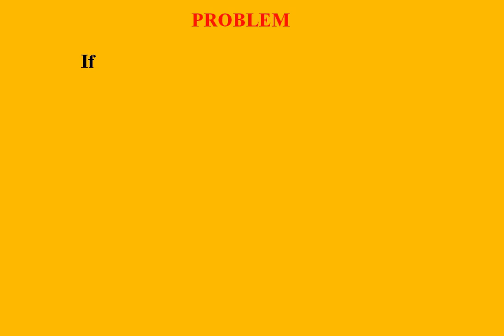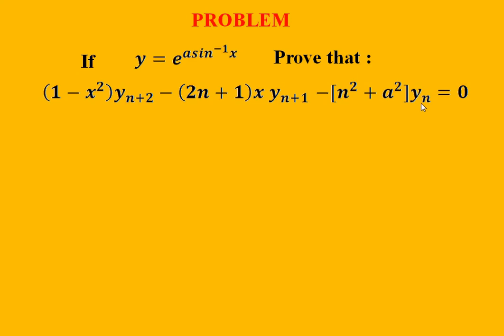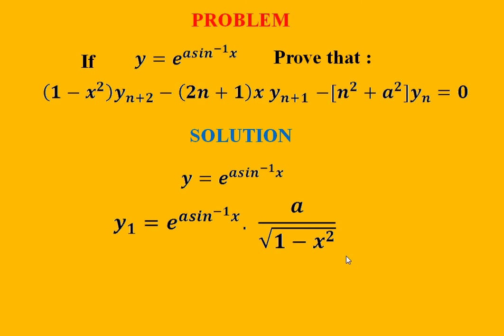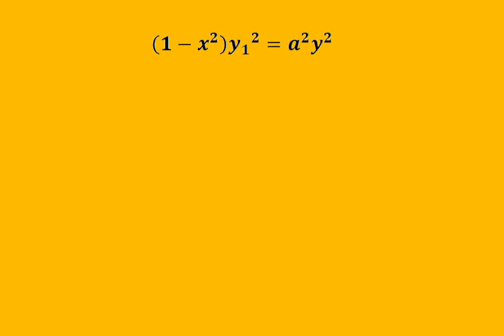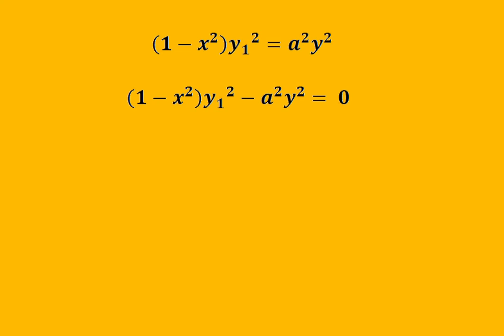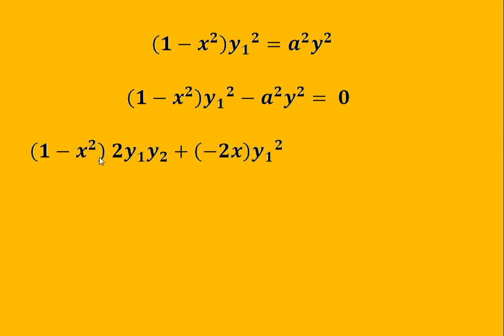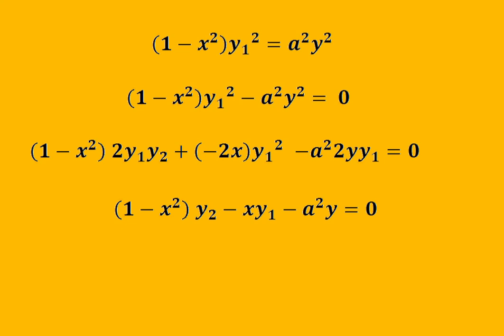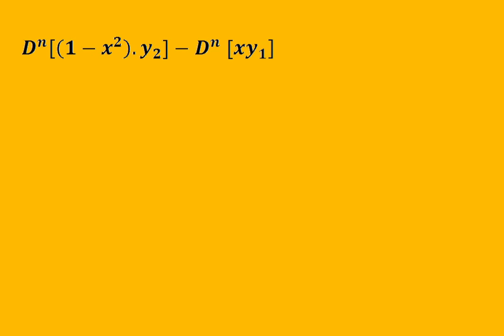Engg. Mathematics -I : Leibnitz's theorem Solved example 02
"The Phimatics Zone"